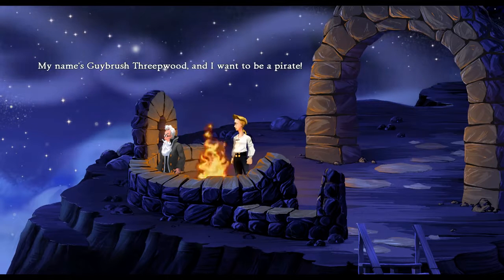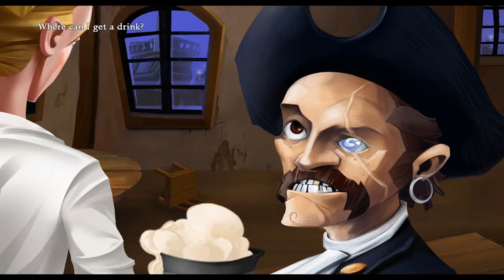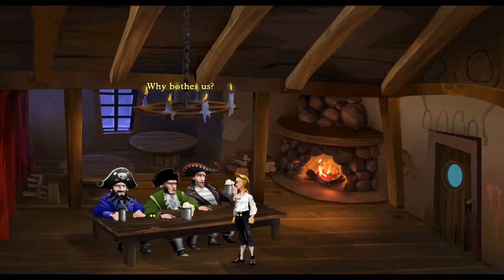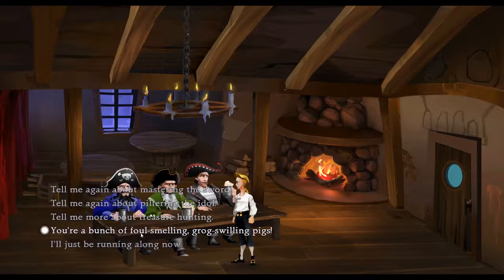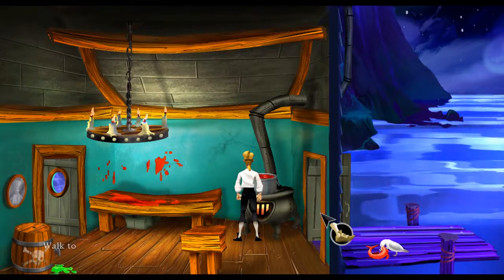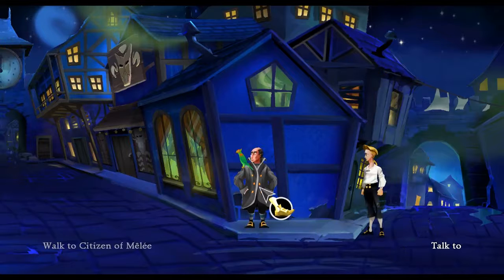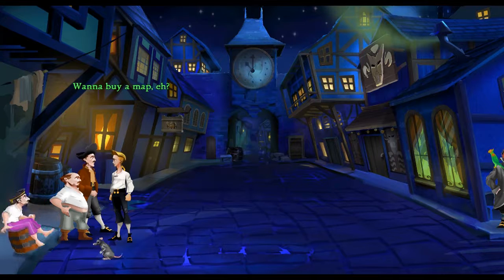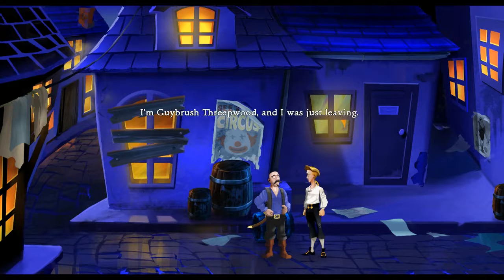Fantasydream - A barber named Dominique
Thank you to peach for sharing this video with me!

Fidgety Amazon

Fidgety